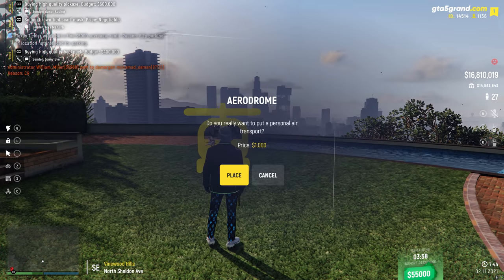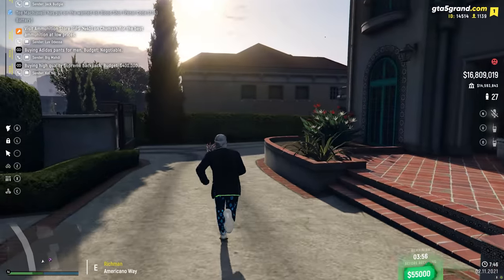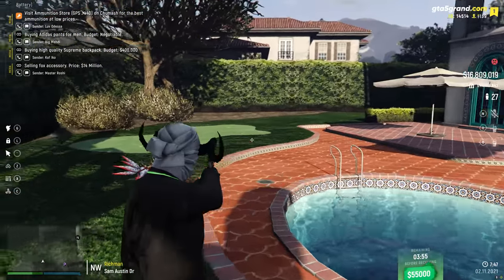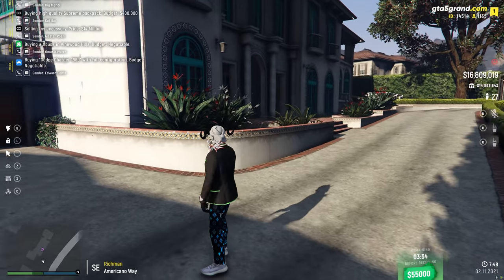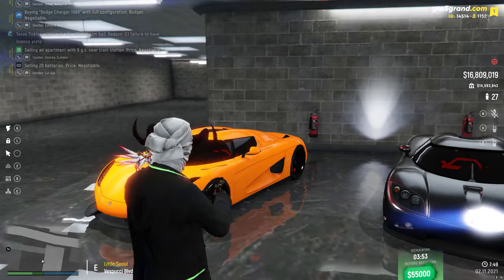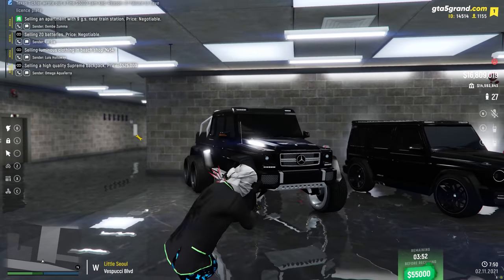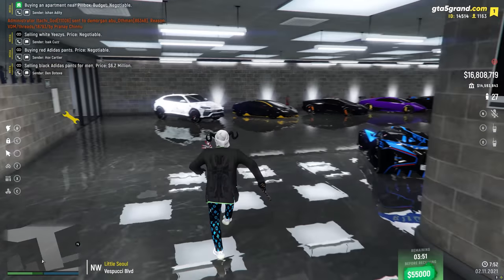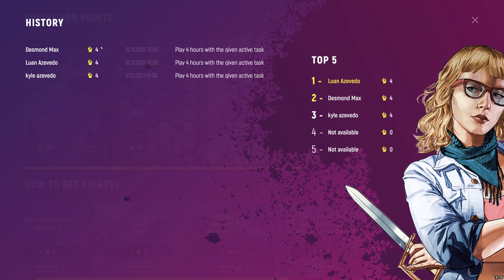NEW $40,000,000 FAMILY HOUSE IN GTA 5 RP!! (Grand Roleplay)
For ANY ISSUES Regarding Your Order Contact Digizani Support -